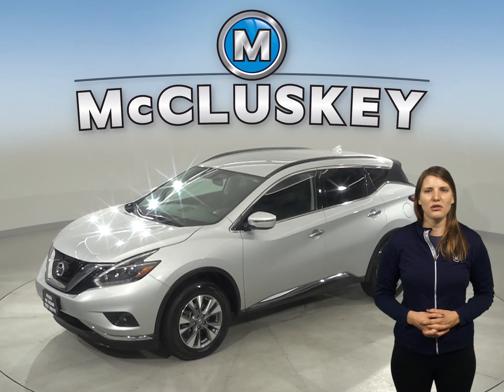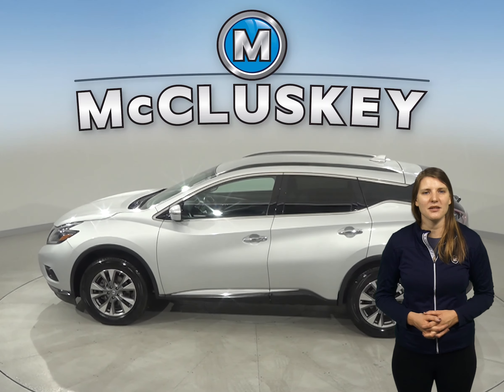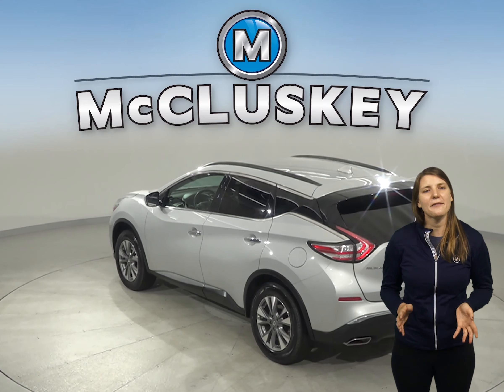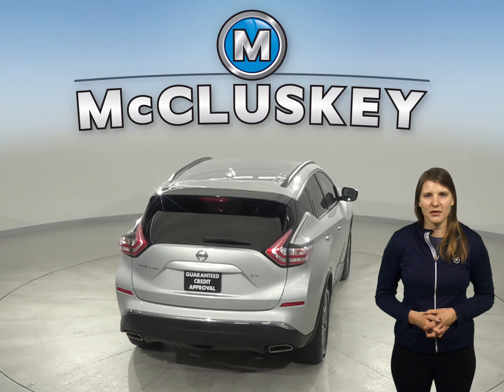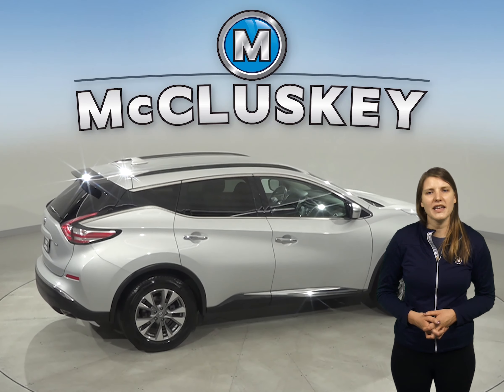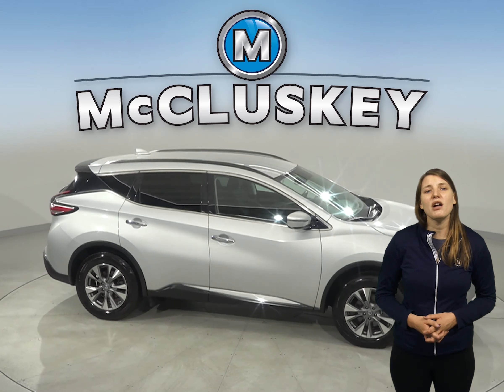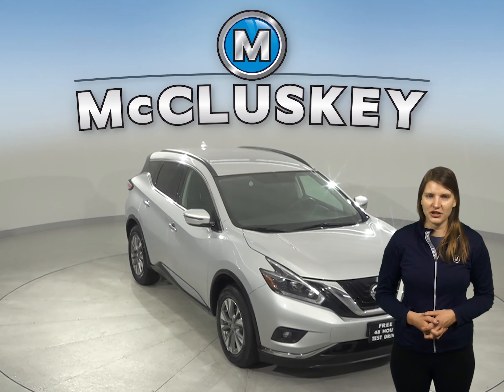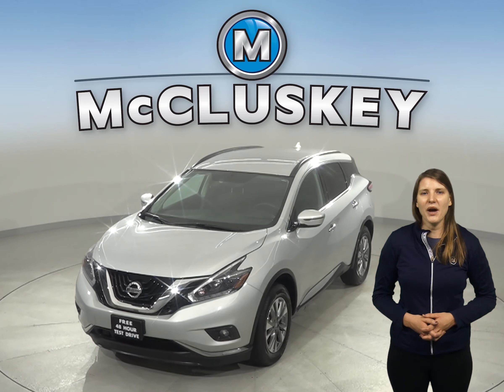C15453TR Used 2018 Nissan Murano SV FWD 4D SUV Silver Test Drive, Review, For Sale -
Challenged credit?